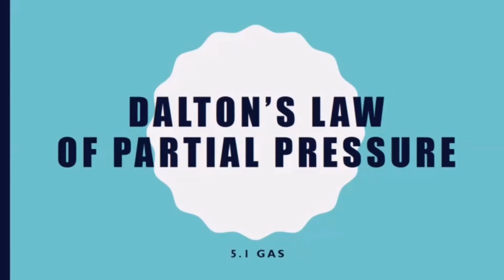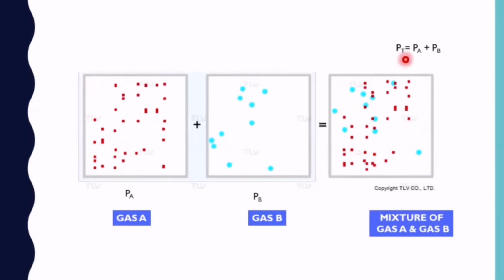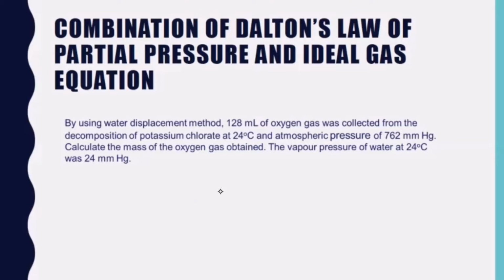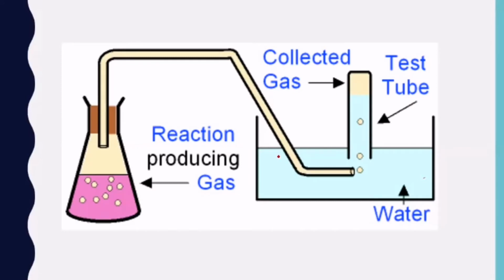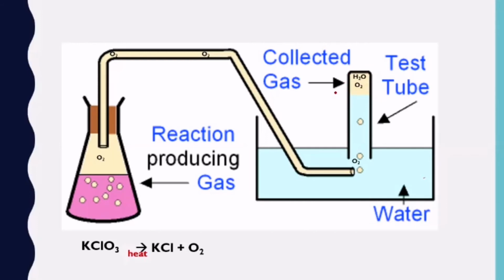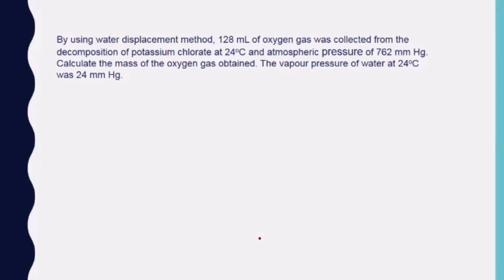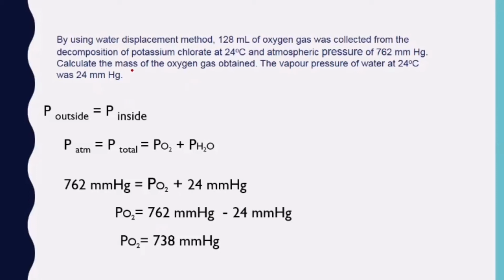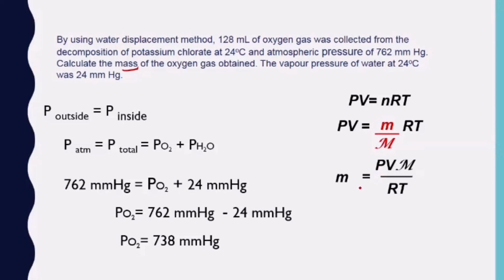DALTON'S LAW OF PARTIAL PRESSURE AND WATER DISPLACEMENT METHOD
00:11 Introduction to Dalton's Law of Partial pressure
00:57 Dalton's Law of Partial Pressure
01:51 Question on problem solving
02:18 Water displacement method ilustration
03:29 problem solving on combination of dalton's law and ideal gas law